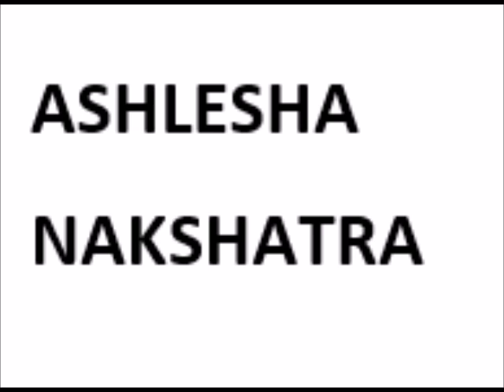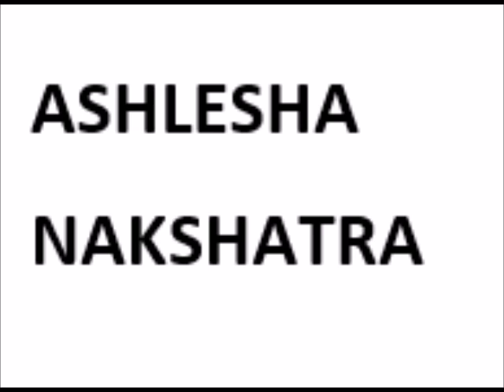All about Ashlesha Nakshatra